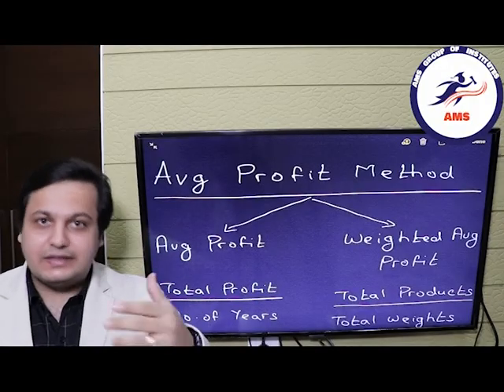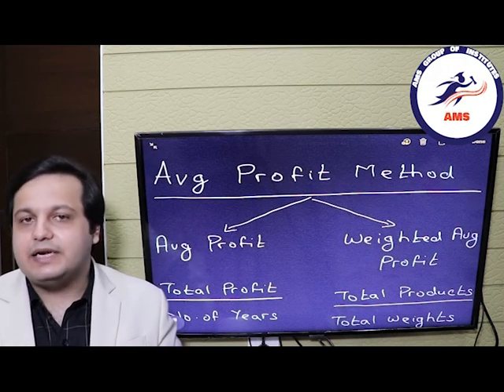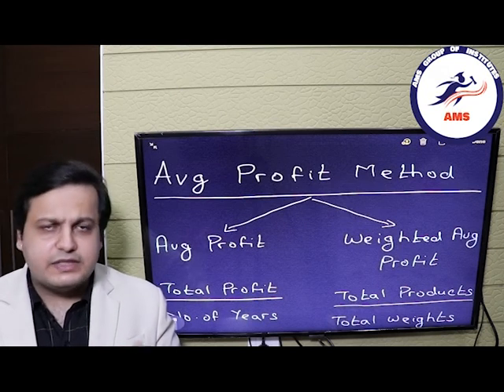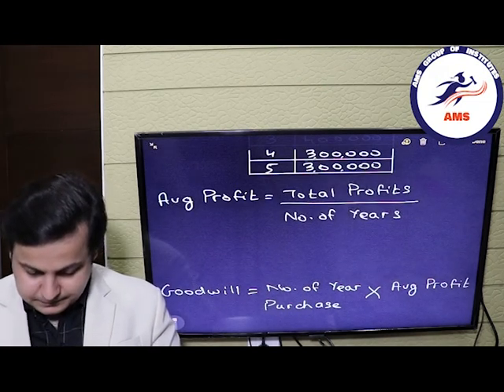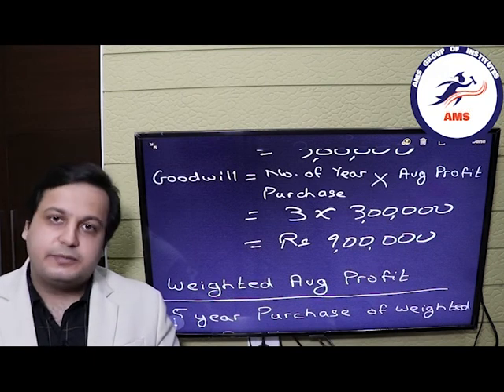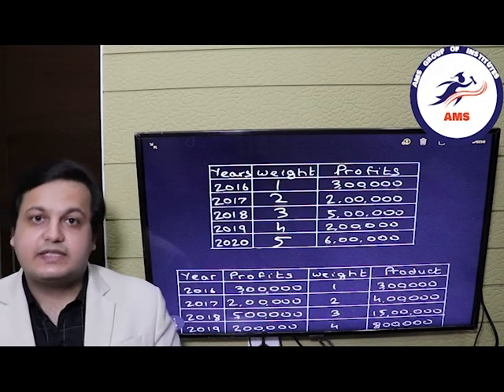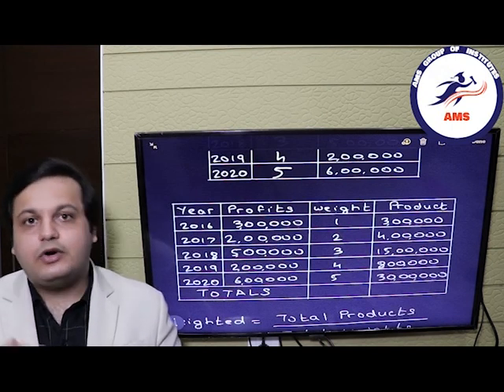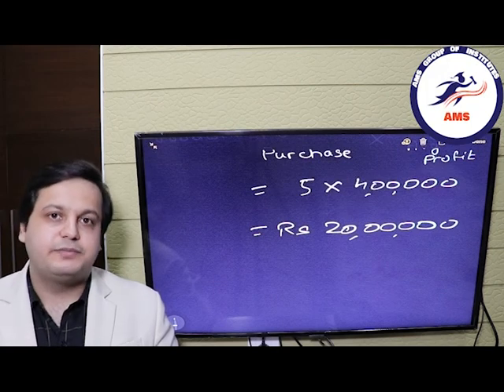Valuation of Goodwill Part 1 by IIM alumni|Average Profit Method|Weighted Average Method|Partnership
In this video we have explained the Valuation of Goodwill of a Partnership firm using Average Value Method and Weighted Average Value Method. The only difference between the two methods is that in the latter we assign weights to the years. The year nearest to the current period is assigned the highest weight and then the father we move, lesser the amount of weight alloted to it.
Watch the video for a clear concept.

AMS Group of Institutes has touched the lives of numerous aspirants across the globe through its Youtube videos because this channel shares with you some exclusive tips and tricks to improve your knowledge and gives you rationally tested inspiration to get motivated every day to sharpen your skills and groom your personality. Since we are excellent at providing training for Public Speaking, Interview Skills, Speeches, Presentation, and Personality Development at our regular centre (Nagpur). You will receive blend of all these in our YouTube videos.
We hope this video is helpful for you and please share any suggestions you have. Ask all your questions in the comment section, we will try to get back to you as soon as possible.